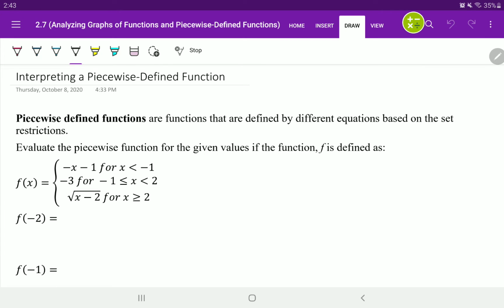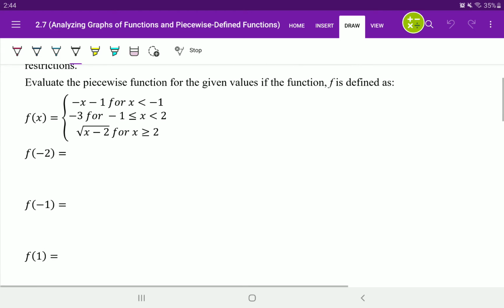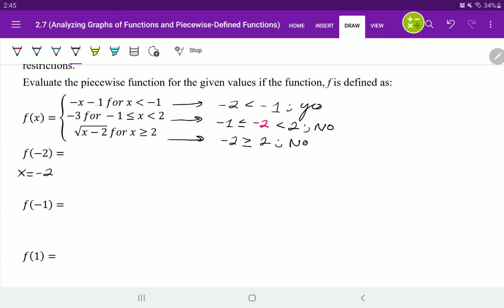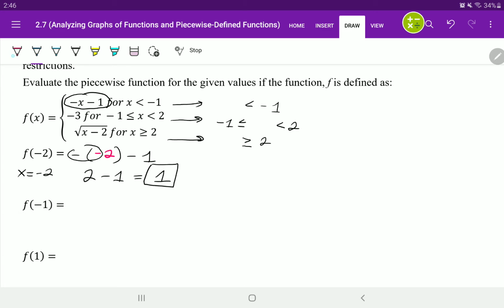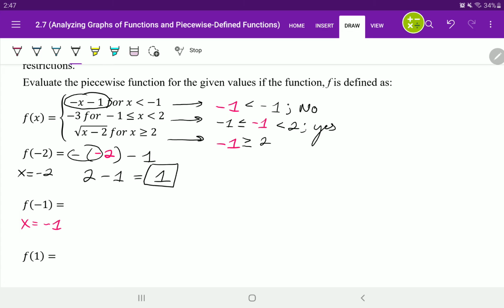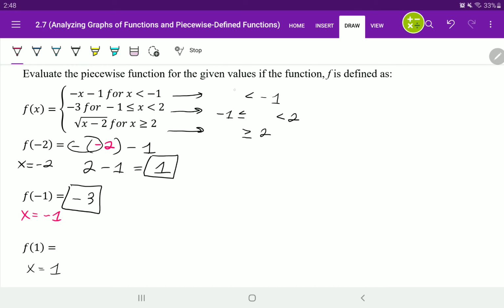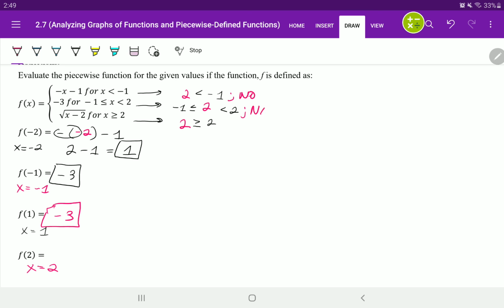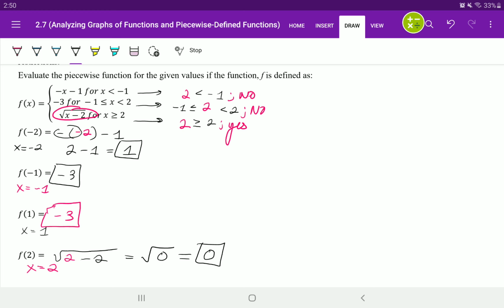Interpreting Piece-wise Defined Functions (Section 2.7)